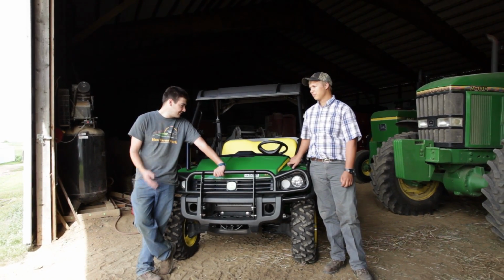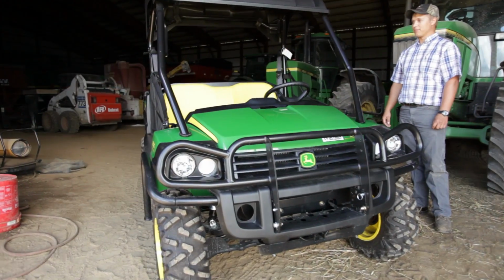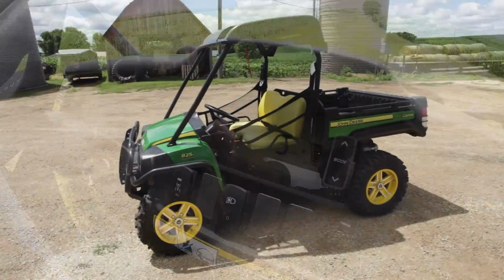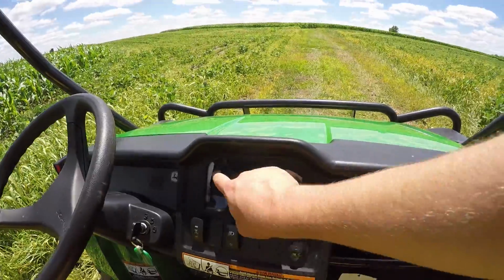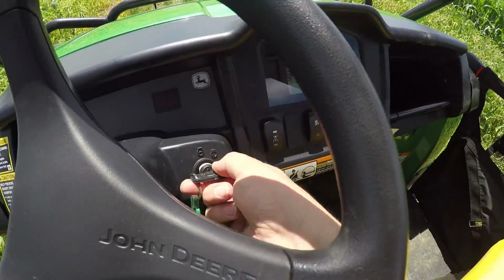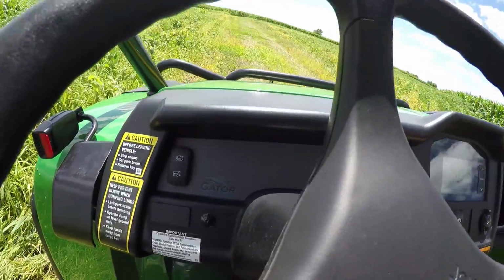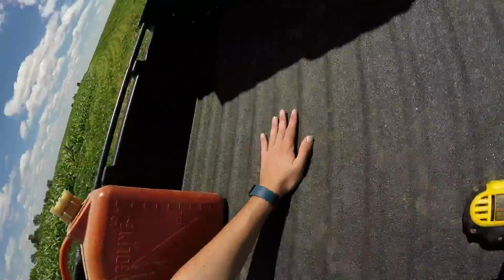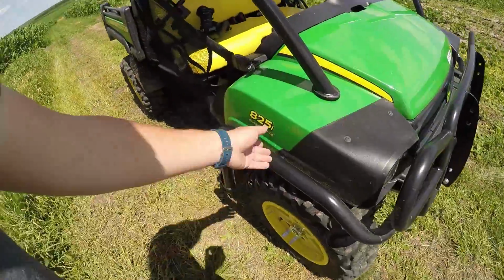John Deere Gator 825i Demo - Sloan Implement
Today we receive a demo (demonstration unit) from Sloan Implement to use for the weekend!